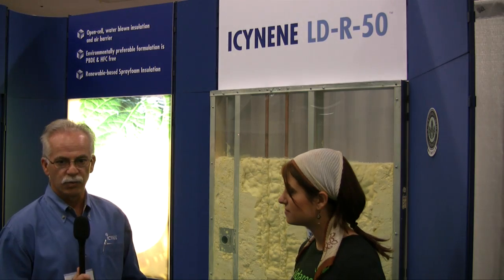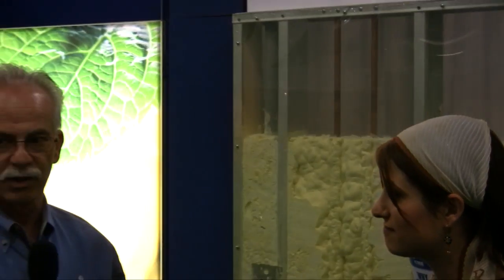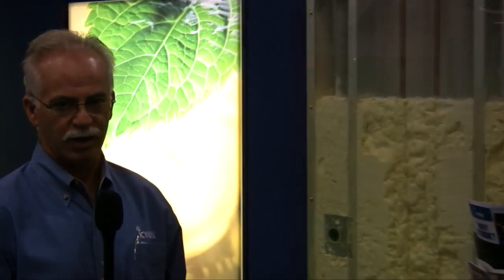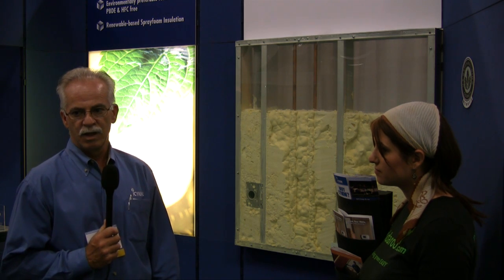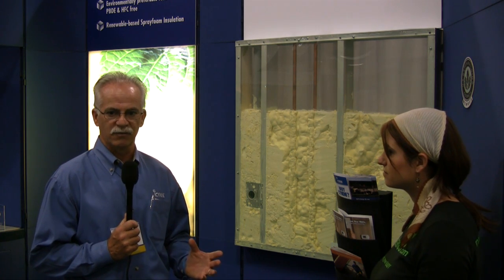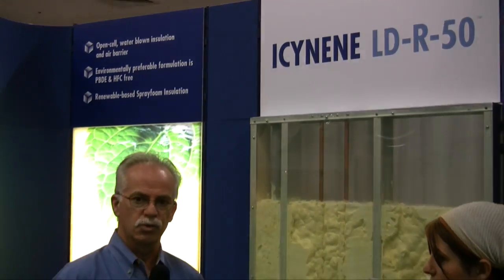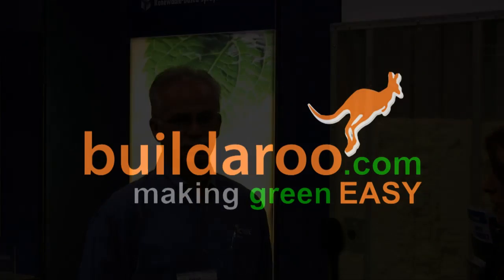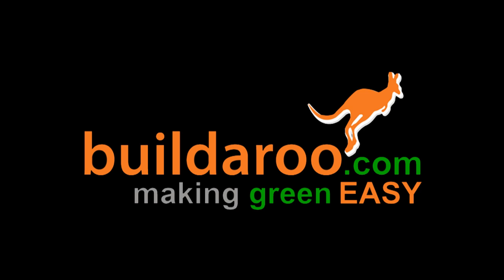IcyNene Spray Foam Insulation - buildaroo.com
Tali talks with Patrick of IcyNene inc. about their insulation products.
IcyNene was founded 20 years ago in Toronto, CA.  They produce a 1/2lb spray-foam insulation called LD-R-50.  Part of the chemistry of LD-R-50 includes castor oil, in substution of polyol.  It allows moisture to pass through it, but blocks air vapor, and sound.  IcyNene foam does not outgas because they use water as a blowing agent!
This product won the Cool-Product-Award for "Contributes to a Healthier, Safer Living Environment"!